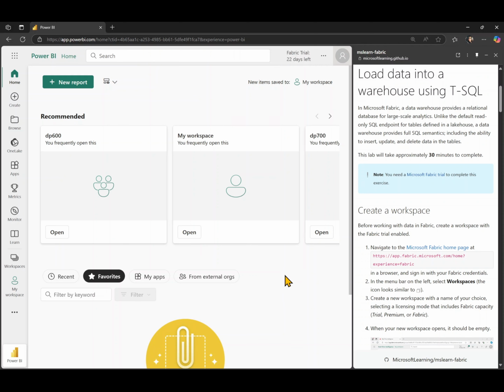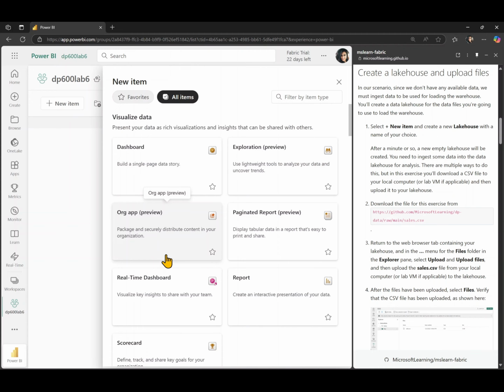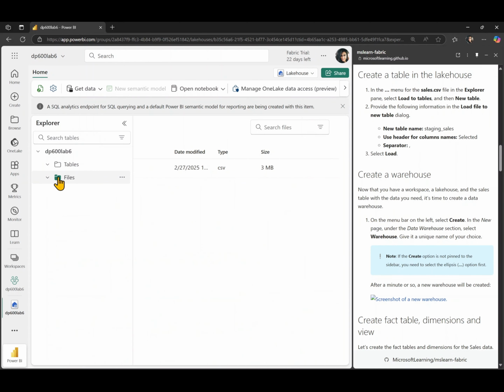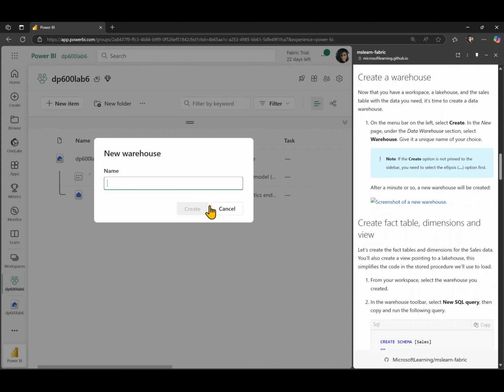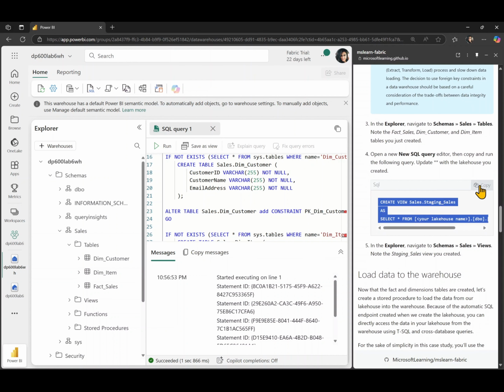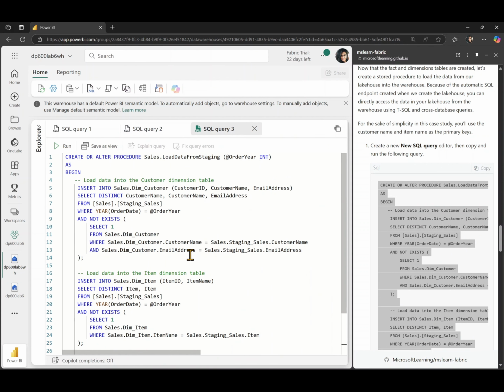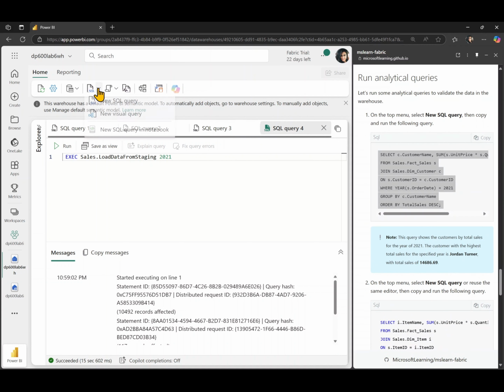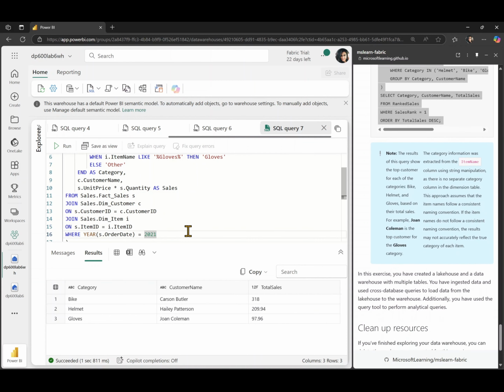DP-602 - Lab 2 Load data into a warehouse using T SQL